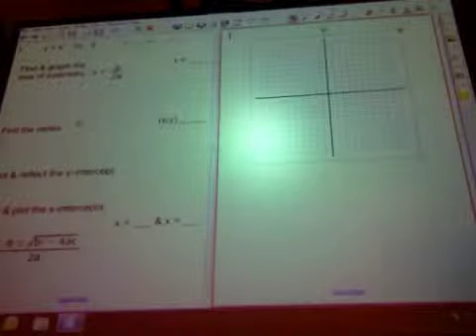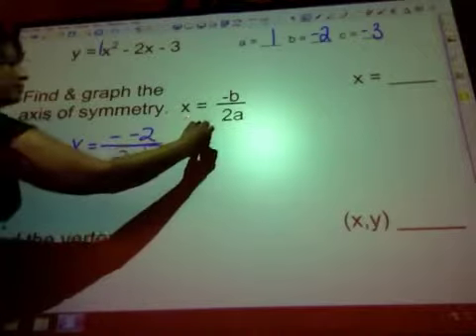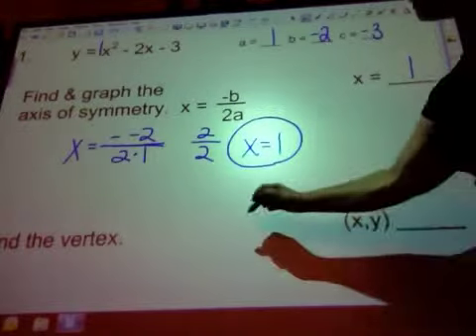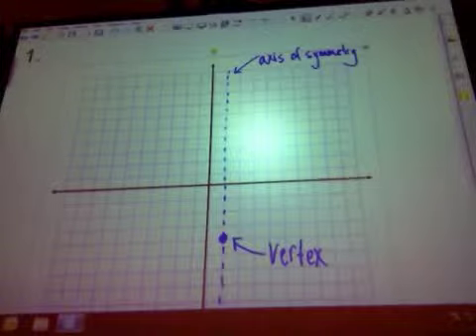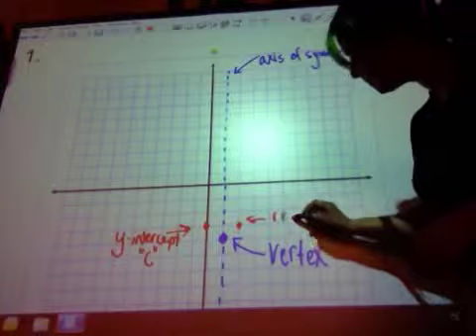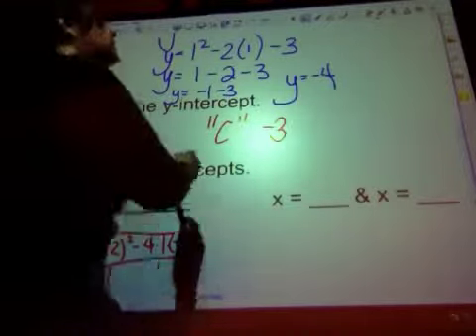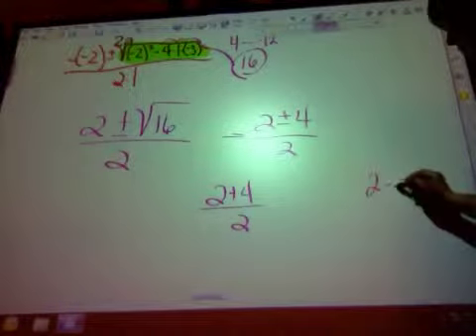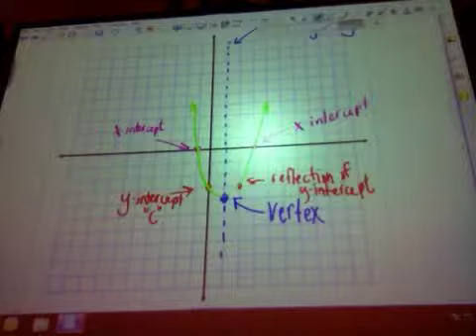Graphing Quadratic Functions